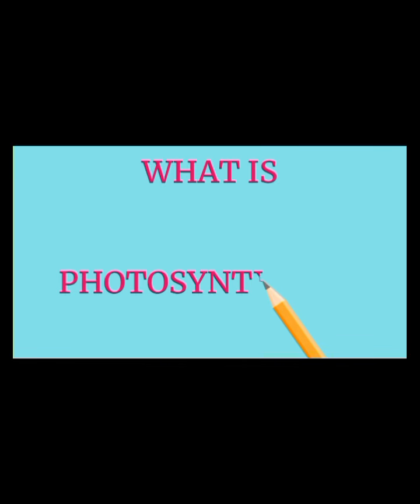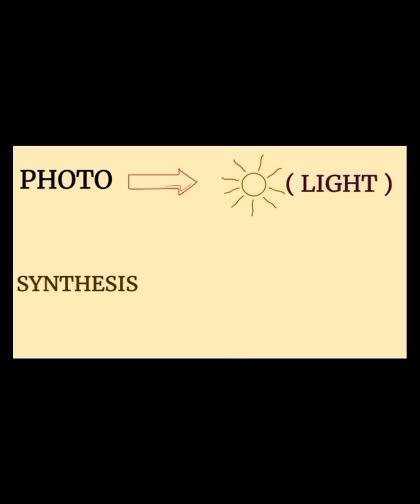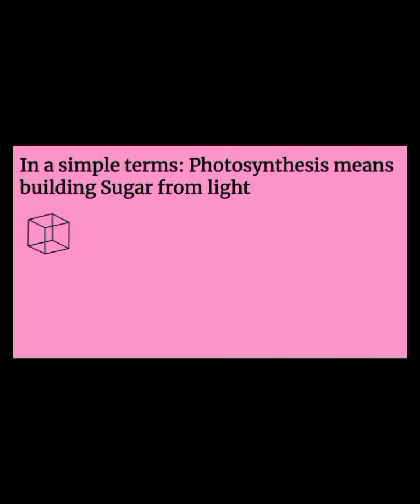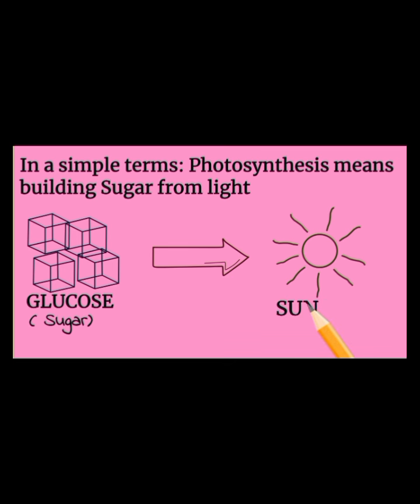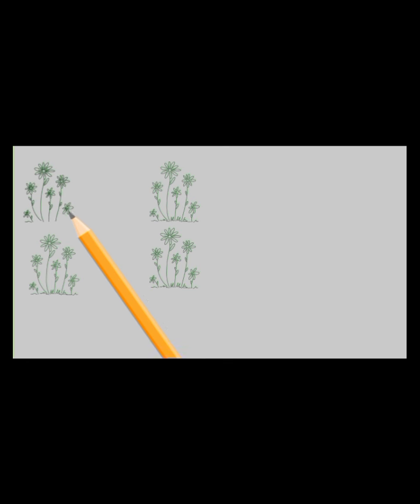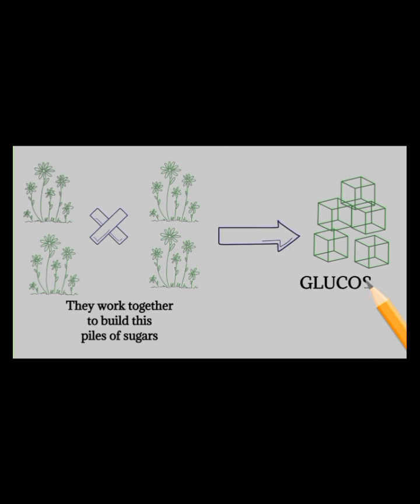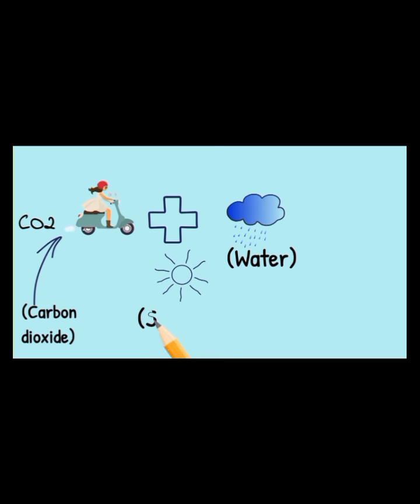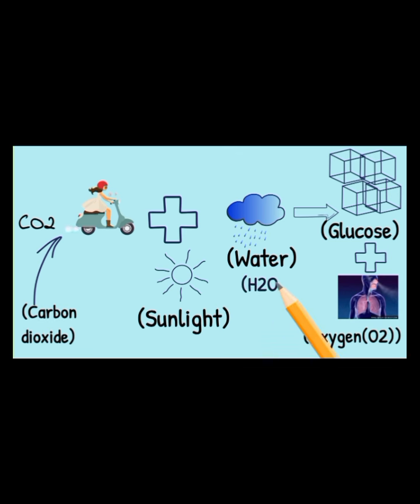PHOTOSYNTHESIS MADE SIMPLE FOR LEARNERS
Digitalization plays a crucial role in modernizing education, making teaching and learning more efficient, engaging, and accessible. It enables personalized learning through adaptive technologies, allowing students to learn at their own pace. Online resources and digital tools expand access to high-quality educational materials, overcoming geographical and financial barriers. Interactive platforms foster collaboration between students and teachers, making learning more dynamic. Additionally, digital assessment tools streamline evaluation processes, providing real-time feedback to improve student performance. By integrating digital solutions, education becomes more inclusive, innovative, and aligned with the demands of the 21st century.